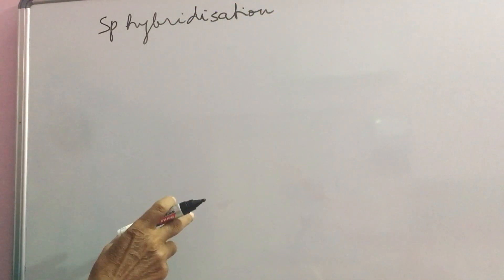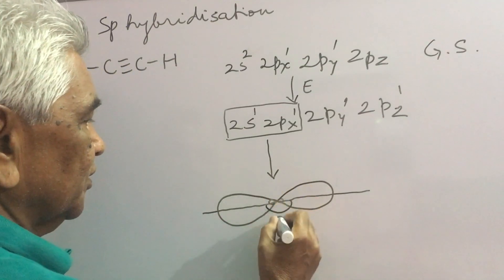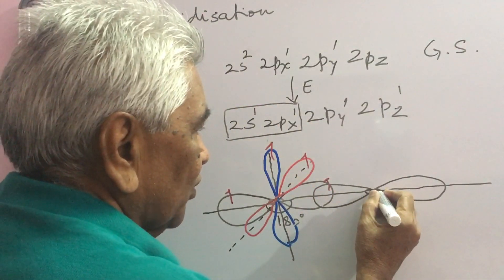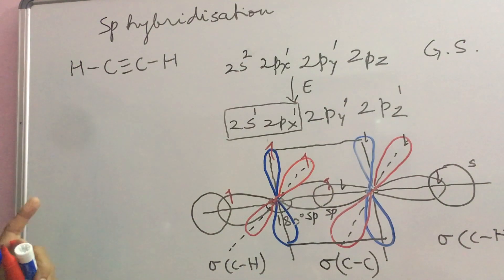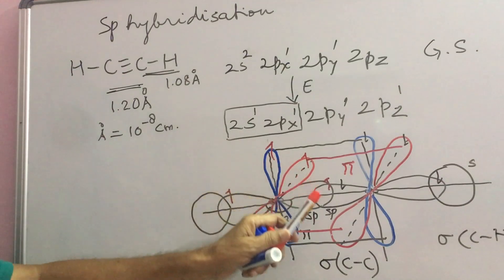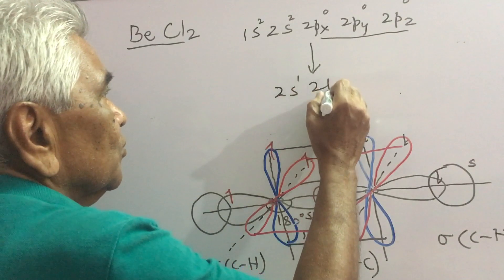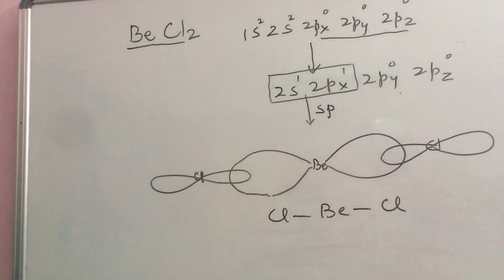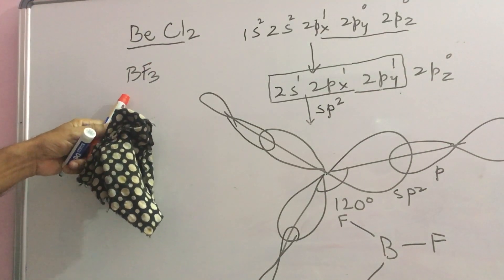IV Video: Covalent bond formation III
sp hybridisation, bond formation by sp hybridised carbon - example of acetylene, hybridization in Beryllium and Boron, bond formation in BeCl2 and BF3